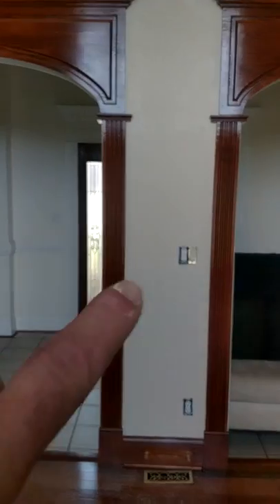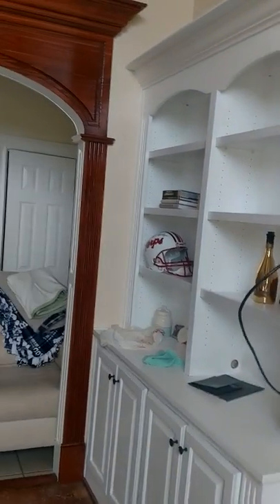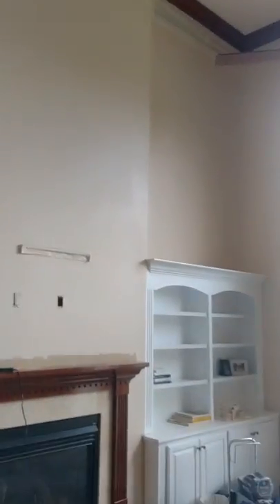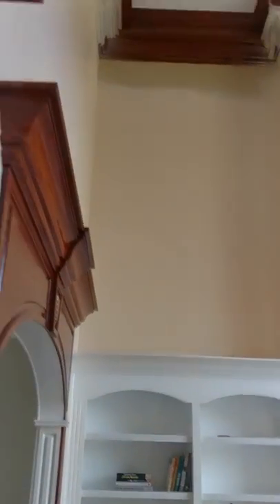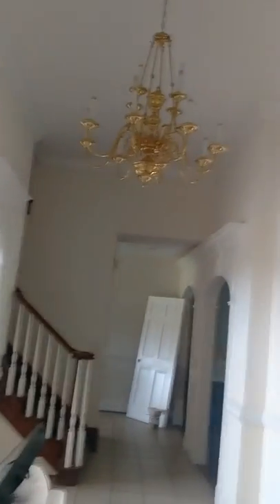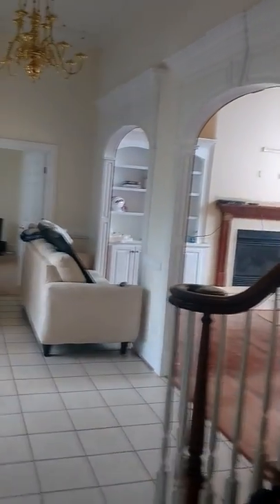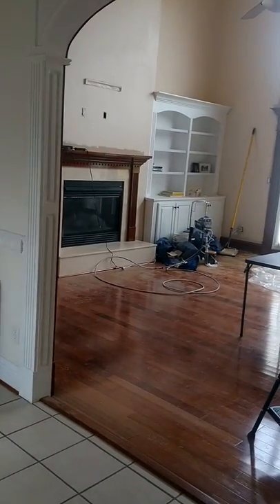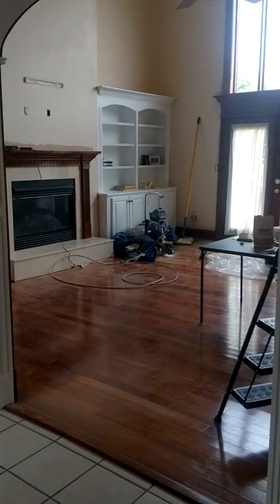Cypress Creek Home Before/After Painting Project PT.1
This is a paint project that I'm doing in Cypress Creek in Smithfield Virginia. This video is part 1. In this video we see the before colors and we see a massive process in a large living room under way. I will do a part 2 showing the completed project of the interior paint job.